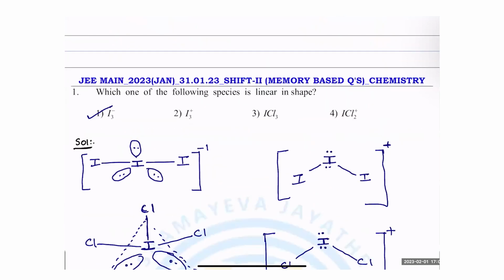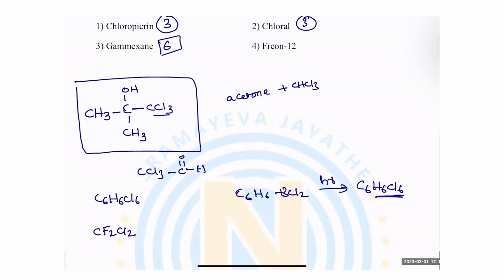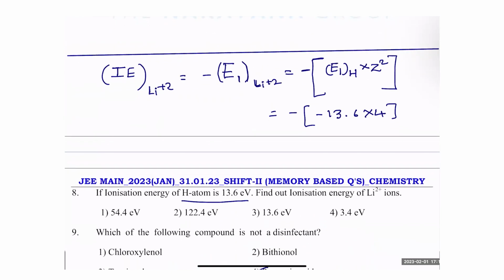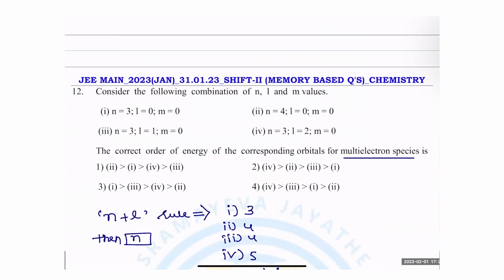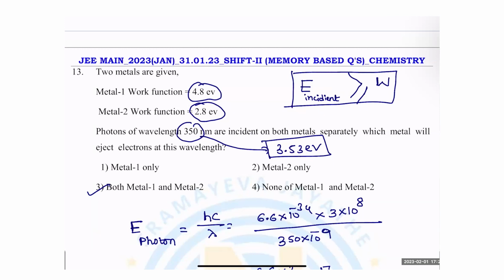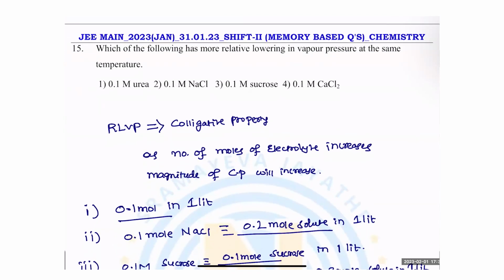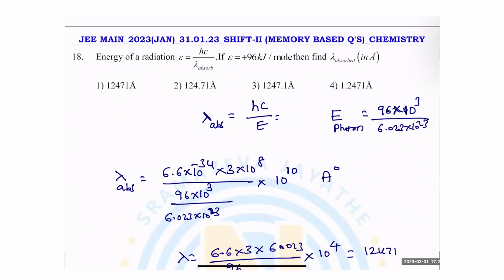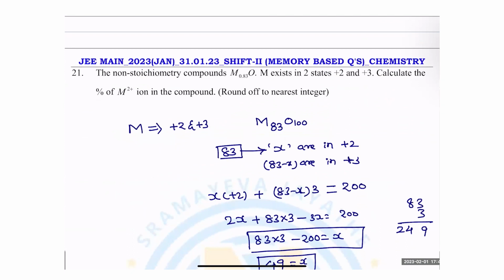JEE MAIN (JAN 31/01/23) AN CHEMISTRY MEMORY BASED QUESTIONS KEY & SOLUTION EXPLANATION